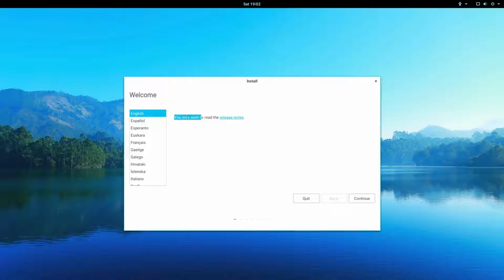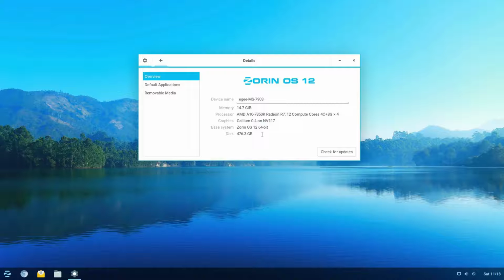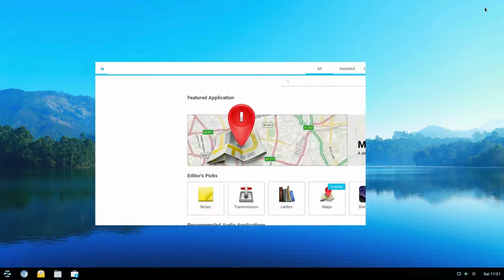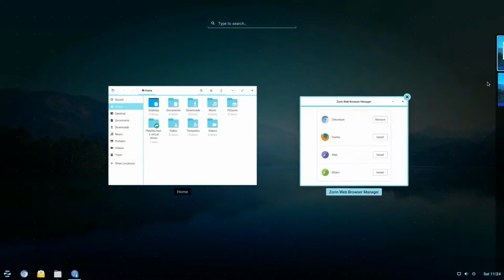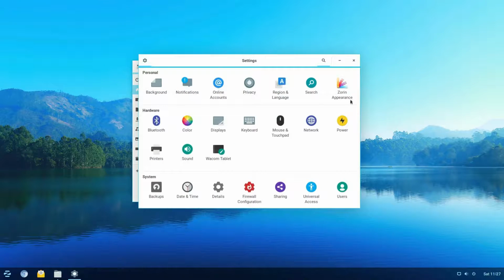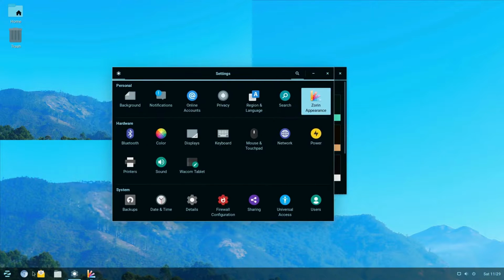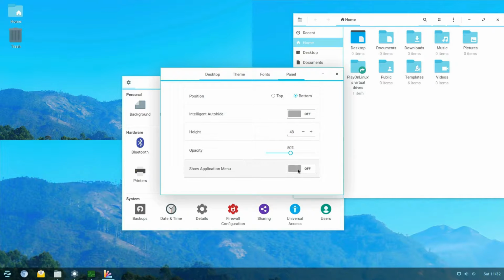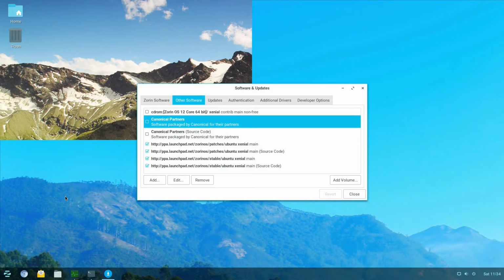Zorin OS 12 Core | Distro Review